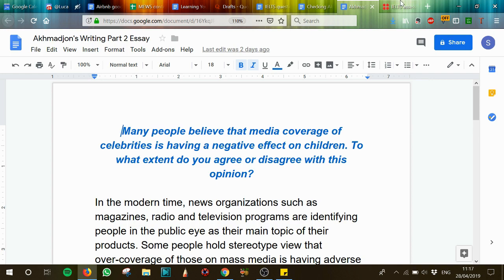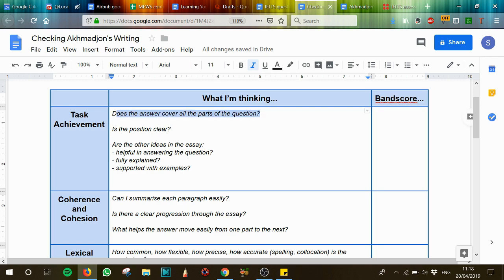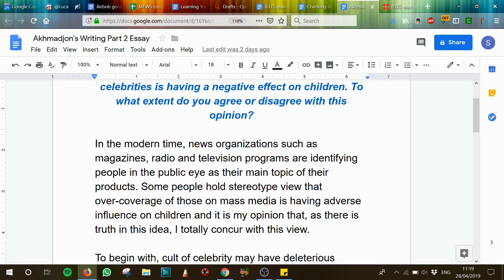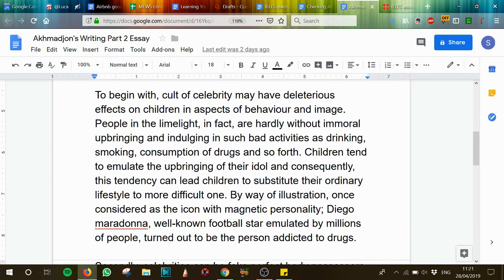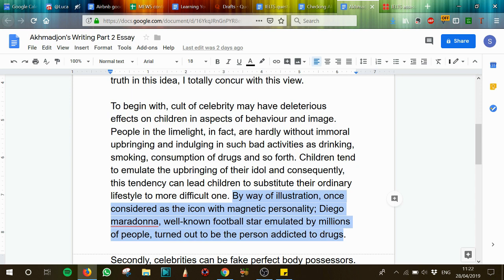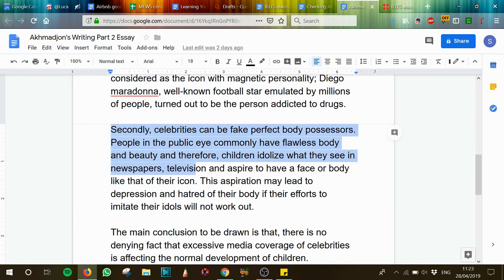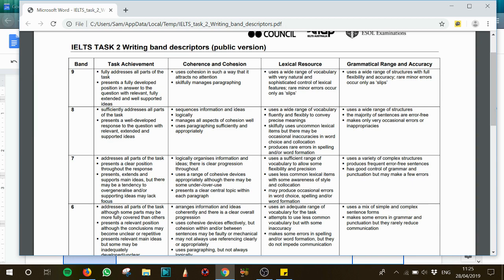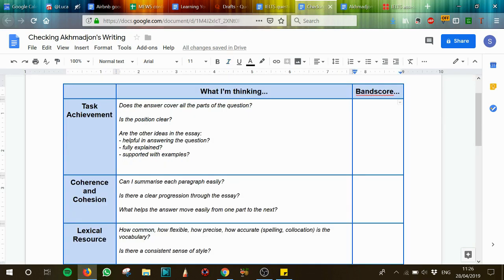IELTS Essay Check (Writing Part 2): Task Achievement - What the Examiner is Thinking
In this video, find out what the examiner is thinking when they check your IELTS Writing Part 2 Task (the essay).

Learn about:
The questions they ask when they check your writing
The different marking criteria they use
How they decide your bandscore

When you know what the examiner is thinking, it will be easier for you to write an essay with a high bandscore (band 7 and above!).

We’re going to use a real example essay from an IELTS student. In the video, you’ll see how I use the marking criteria to give feedback and decide the bandscore.

This video is the first video in a 4 part series. In this video you’ll learn about Task Achievement.

This means the examiner will ask themselves several key questions:

Does the answer cover all the parts of the question?
Is the position clear?
Are the other ideas in the essay:
- helpful in answering the question?
- fully explained?
- supported with examples?

Find out how they answer them in this video.

There are three more videos in this series:

2. Coherence and Cohesion
3. Lexical Resource (vocabulary)
4. Grammar

You can find them all together, with downloadable resources, for free (!) on The Free Course: